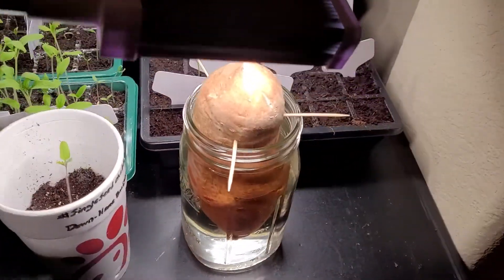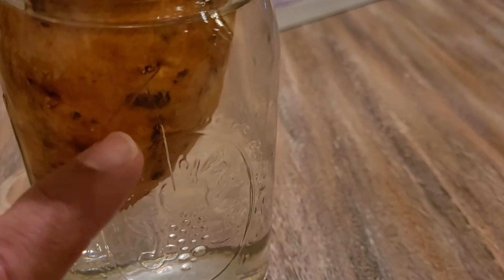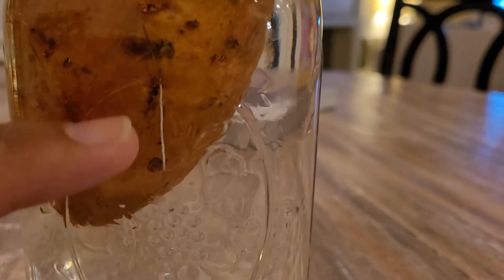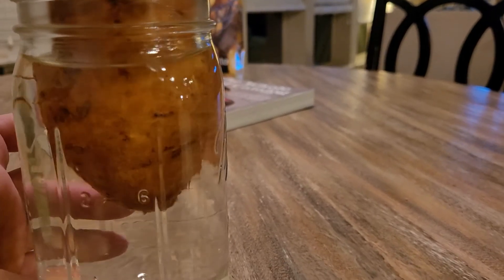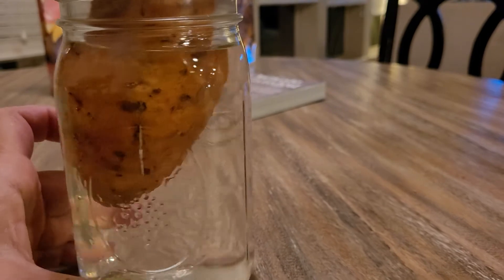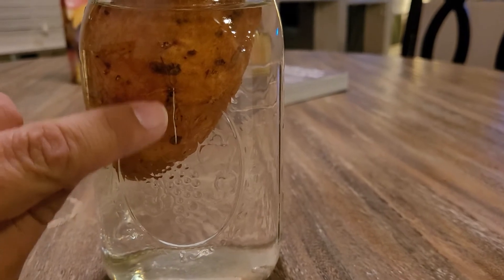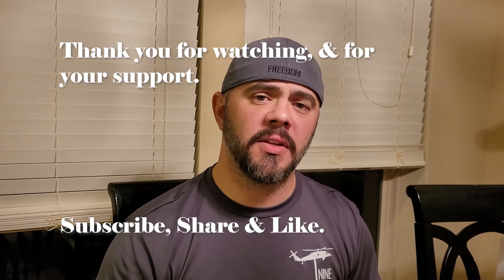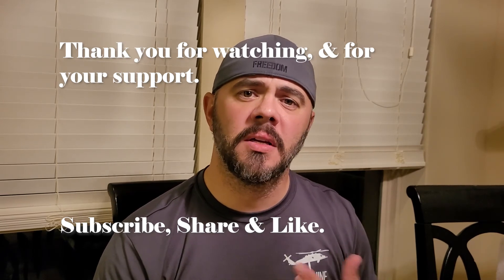How to grow Sweet Potato Slips in a jar of water || Down-Home Backyard Gardening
I thought it was time to throw my hat in the ring with growing my own sweet potato slips. I'm excited to grow these this year and thought besides buying slips, that I would grow my own. Here's a simple video on what you need in order to grow slips in a jar of water.

Companies I support and endorse:
~ Gardening Sleeves
~ Hats – Straw & Baseball / Trucker
~ Shirts & Apparel
~ Gardening Aprons